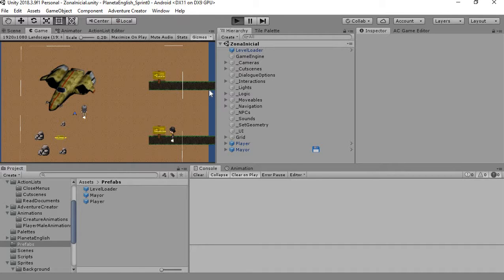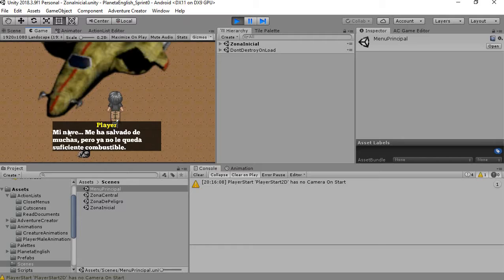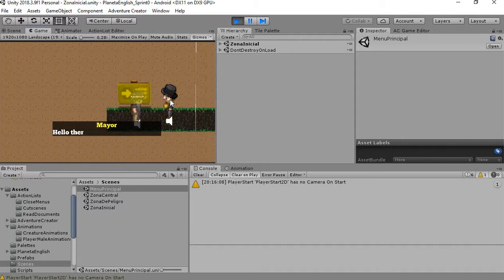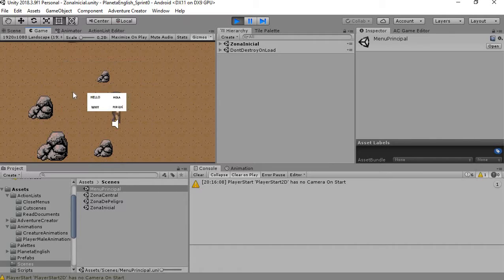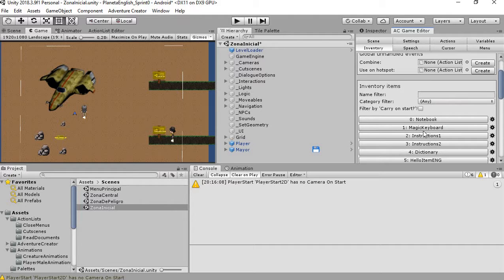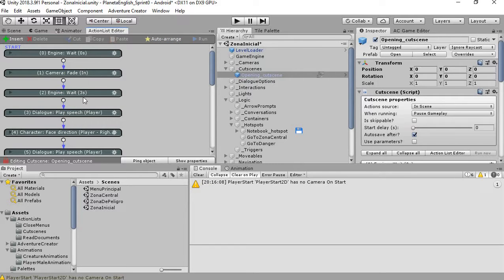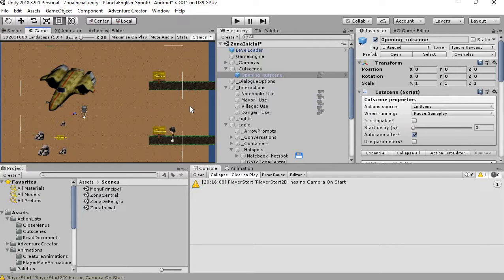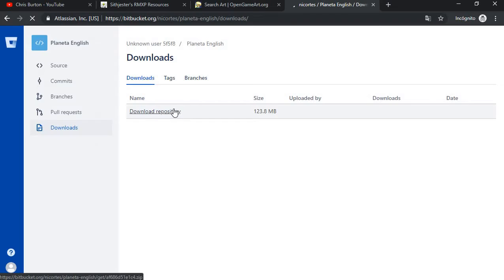Portfolio showcase Part 3 - Planeta English with Unity and AC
English: In this video I present my undergraduate thesis project. The end product will be the prototype of an educational videogame for Android devices. The motivation behind this project is to reinforce english vocabulary in people from ages 12 and up. I'm developing it using the Adventure Creator toolkit available for Unity.

I'm not used to improvising in english, so please forgive my mistakes in pronunciation or if I'm not yet completely fluid in my speech.

Español: En este video presento mi proyecto de tesis de pregrado. El producto final será el prototipo de un videojuego educativo para dispositivos Android. La motivación detrás de este proyecto es reforzar el vocabulario en inglés en personas de 12 años en adelante. Lo estoy desarrollando utilizando el toolkit Adventure Creator disponible para Unity.

No estoy acostumbrado a improvisar en inglés, así que perdonen mis errores de pronunciación o si aún no soy completamente fluido en mi forma de hablar.